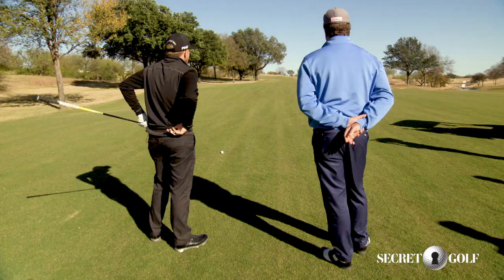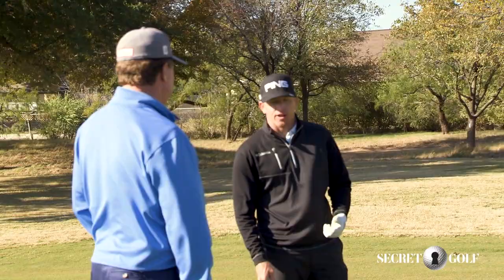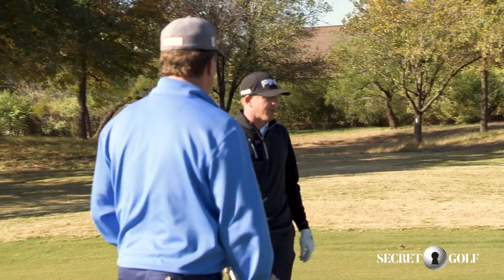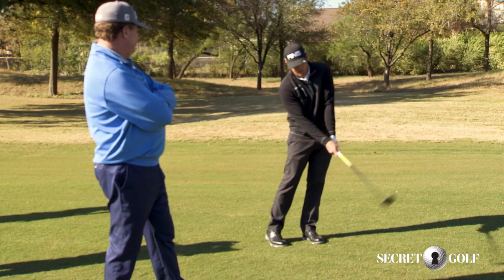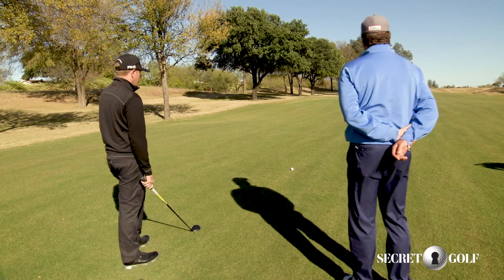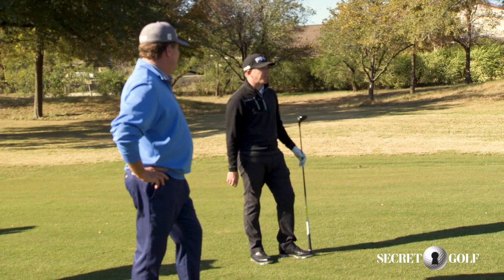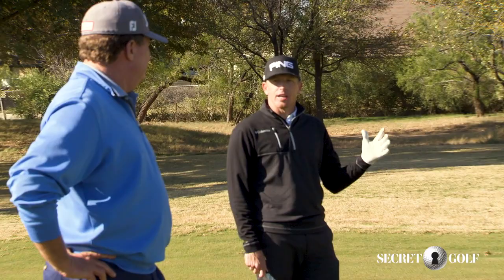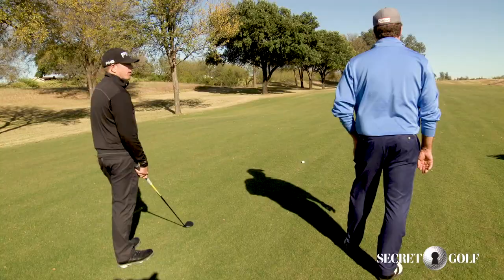Martin Piller: 3 Wood Into Par 5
589 yard, par 5 18th hole at Nine Bridges is a high risk/reward hole. It yielded 8 eagles & averaged 4.385 strokes during 2018 CJ Cup, #1 easiest hole in the tournament.🏌️‍♂️

So what goes into deciding to go for the green in 2? Secret Golf's Martin Piller & Steve Elkington discuss.⛳